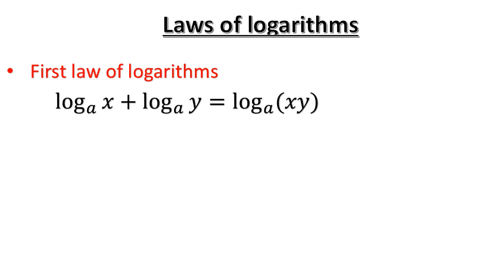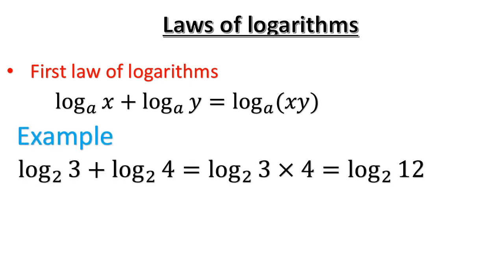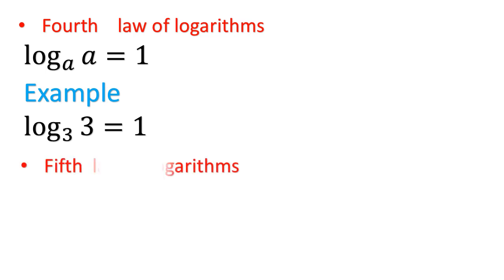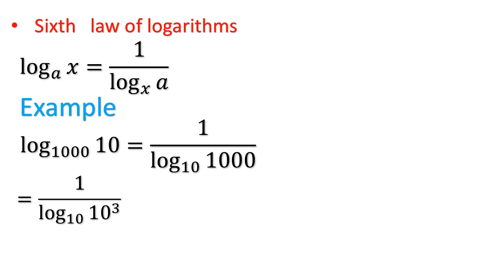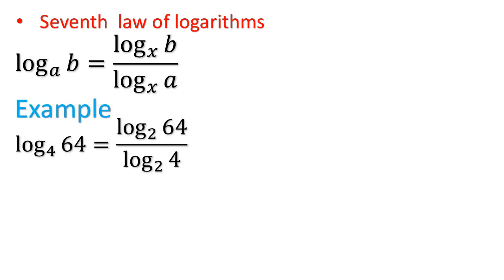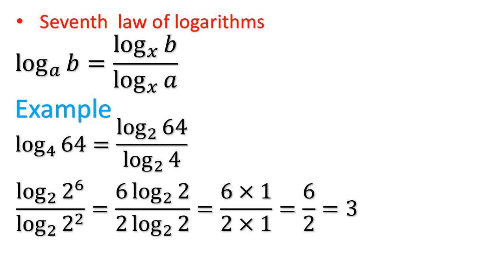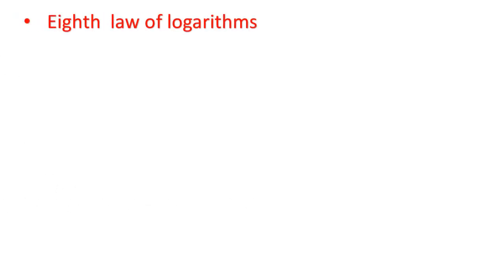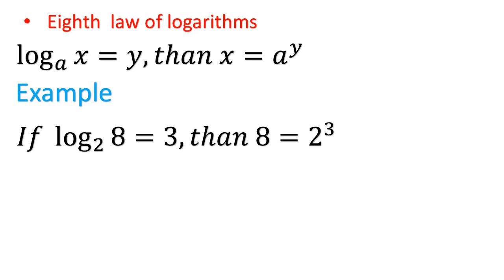laws of logarithm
Basic laws of logarithm